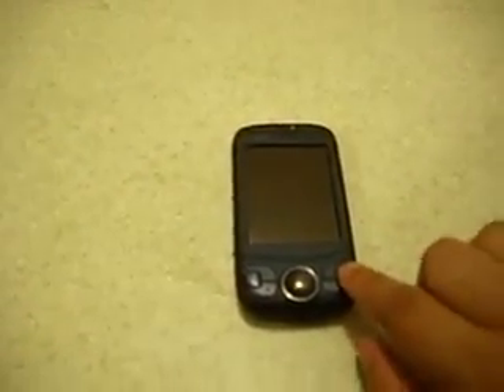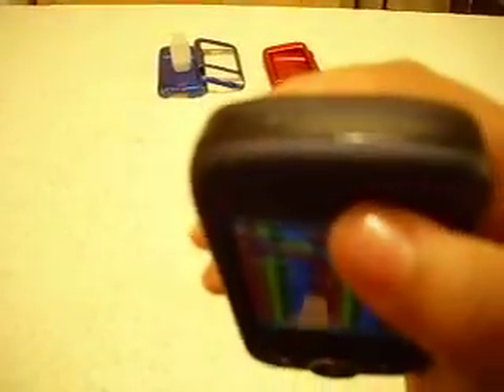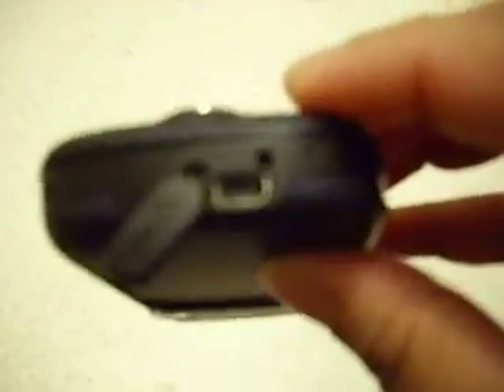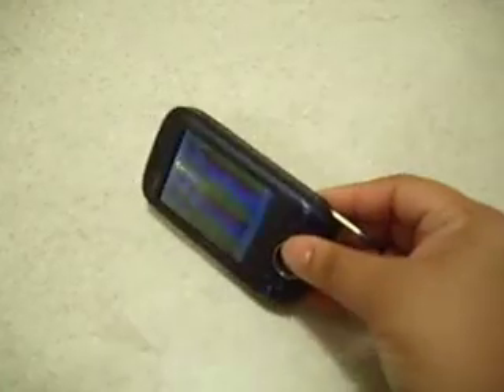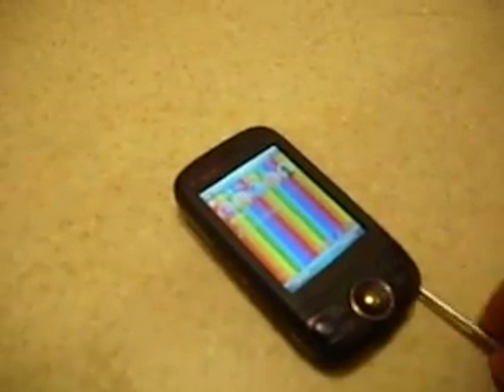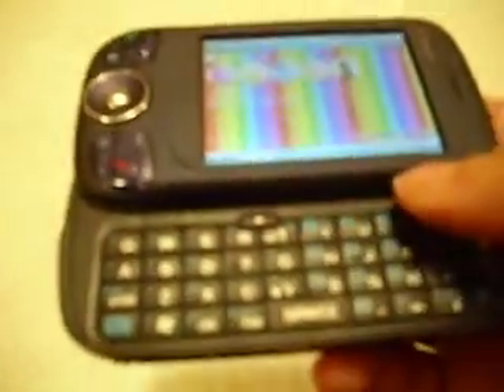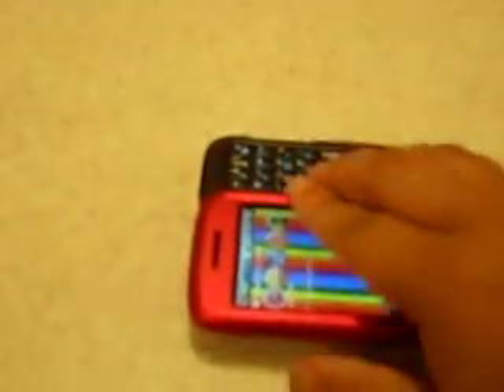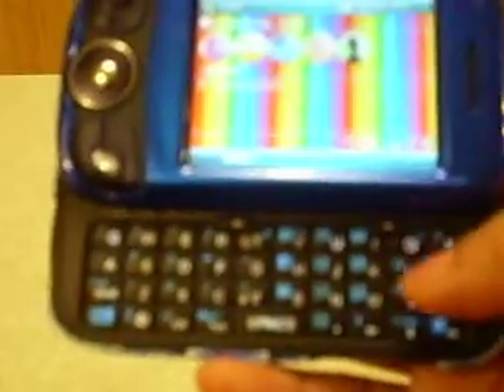T-Mobile Wing Mini Review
I Got Bored, So I figured I'd bore you. J/K. There are not many T-mobile Wing videos so I figured I post one.